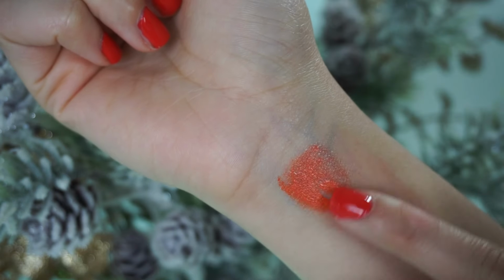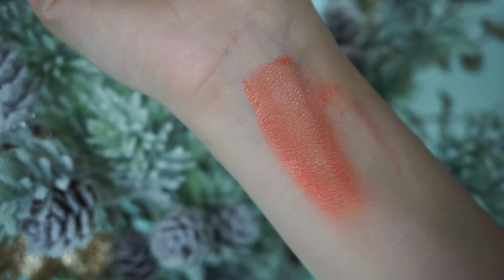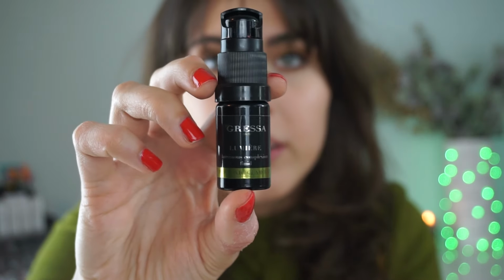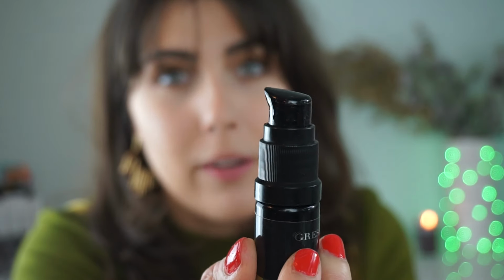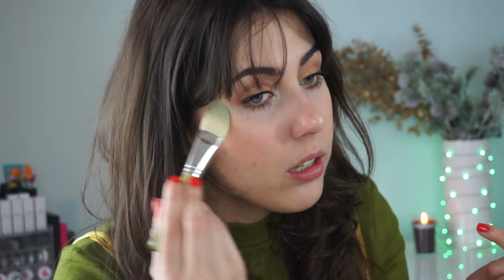REVIEW & SWATCHES: GRESSA LUMIERE COMPLEXION FLUIDS | Integrity Botanicals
My current product obsession has to be these Gressa Lumiere Complexion Fluids. I love the youthful glow they give! Now let's make a petition to get more colors..